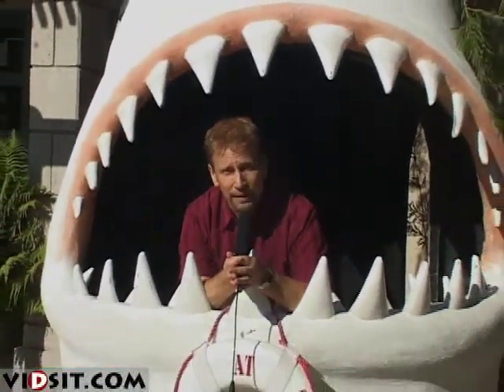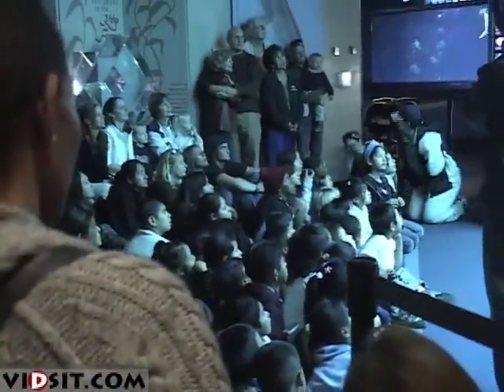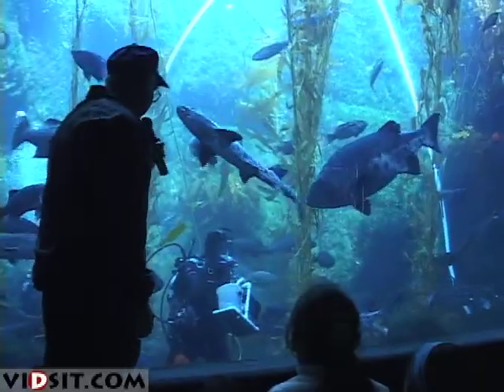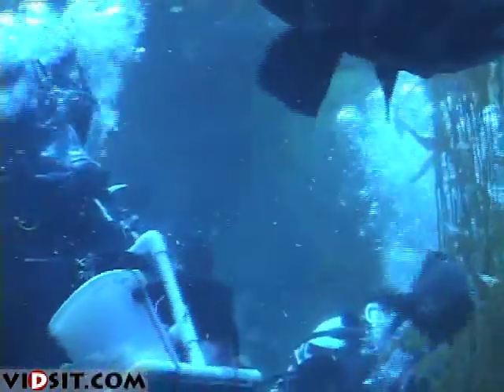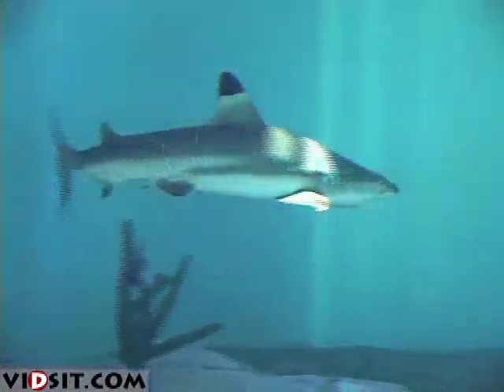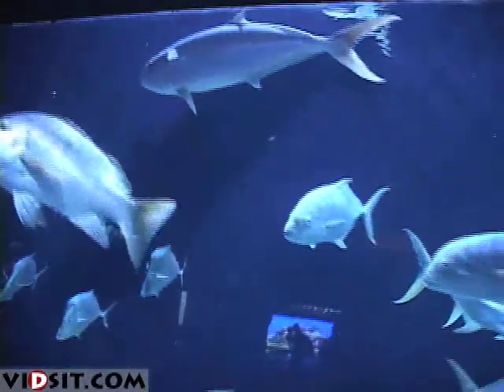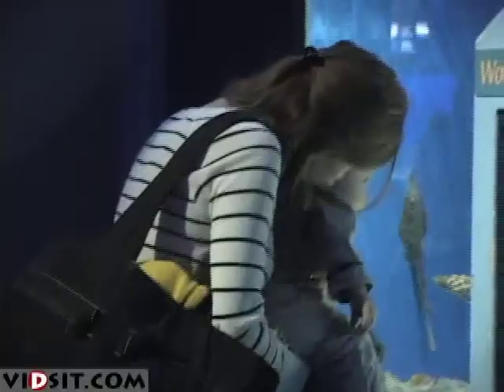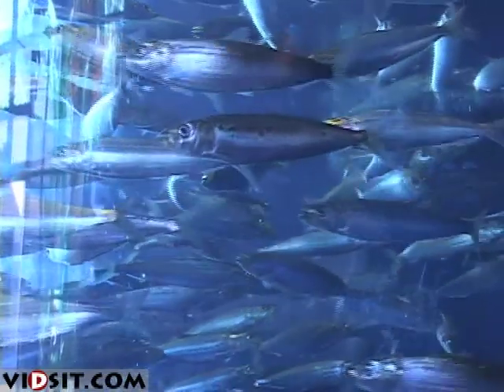Birch Aquarium Exclusive Episode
and Jeff Gelder present the Birch Aquarium, located in La Jolla, CA.